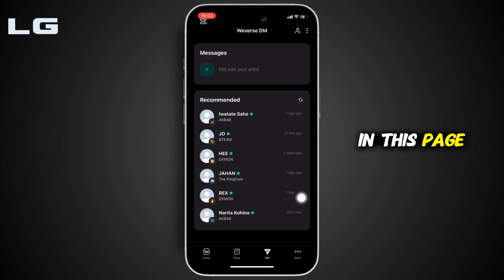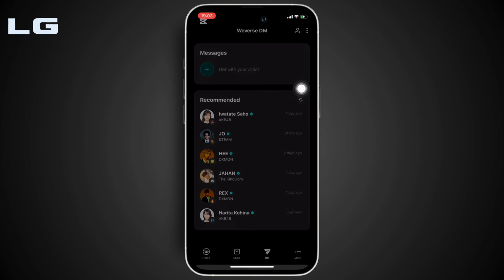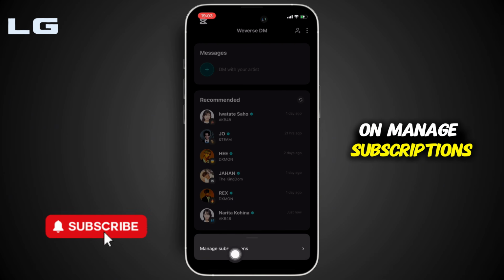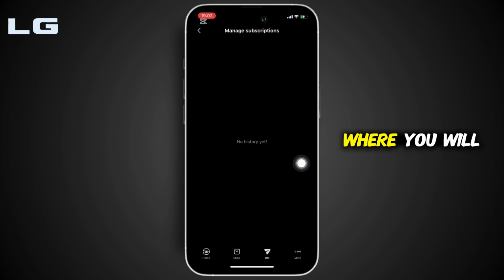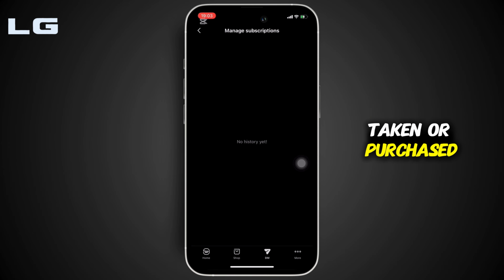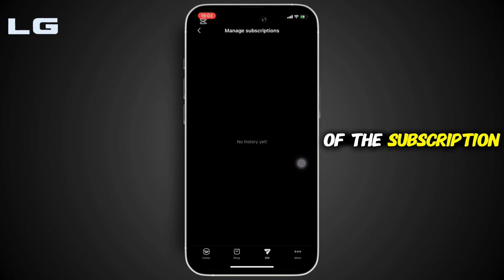How to Cancel Weverse Subscription (Updated Guide)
Wondering how to cancel your Weverse subscription? In this video, we walk you through the only working method to cancel your recurring Weverse subscription, step by step. Whether you’re switching membership tiers or leaving the platform, this guide covers everything you need to know to manage and cancel your subscription on Weverse.